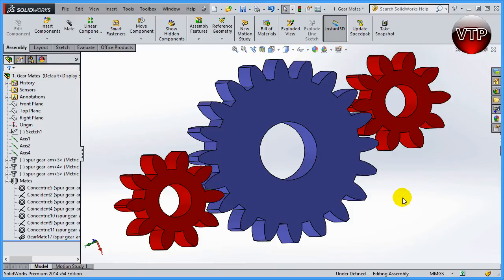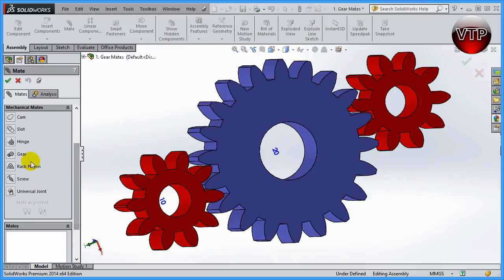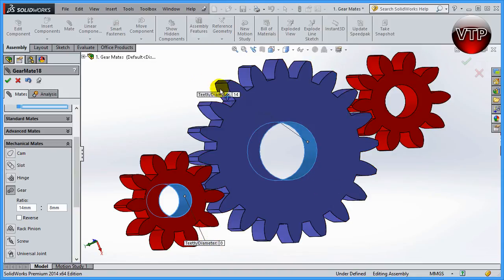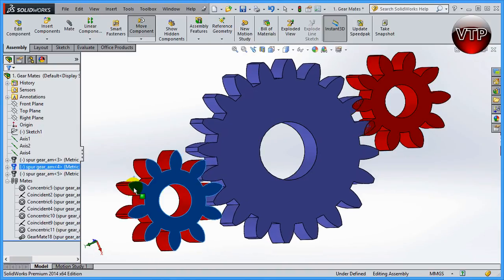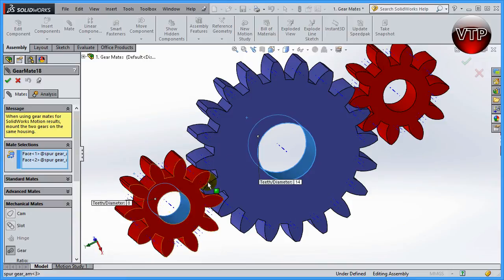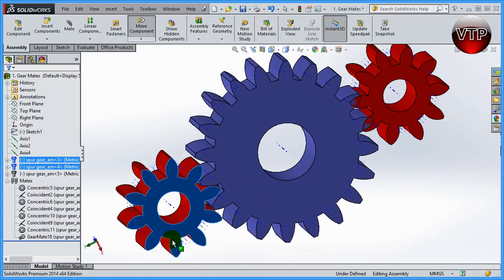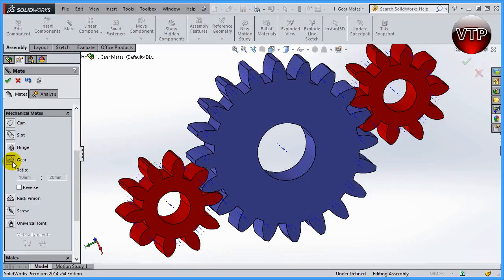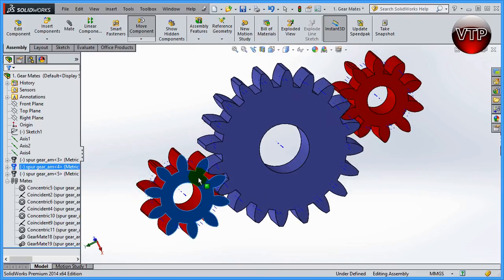Solidworks 2014-2015 Advanced Modeling 8.1 - Gear Mate - vtpros.net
Solidworks 2014 Advanced Modeling 8.1 - Gear Mate - vtpros.net